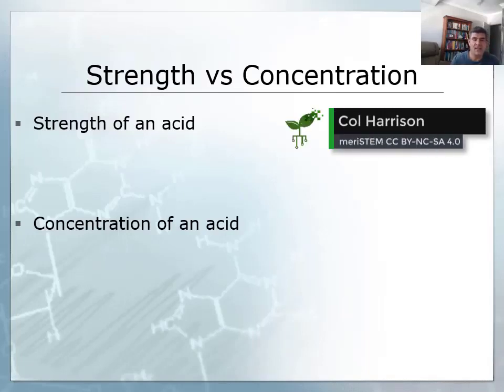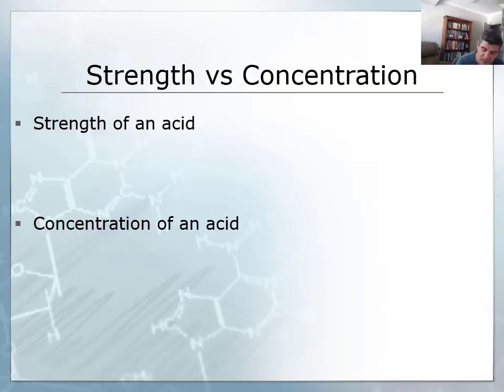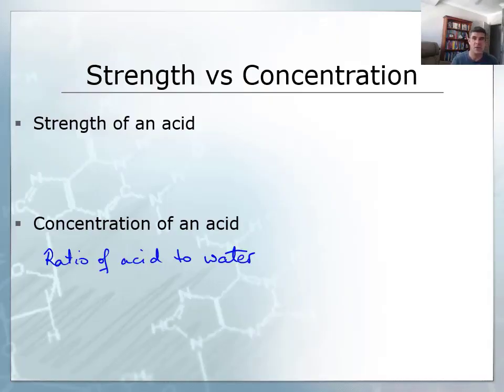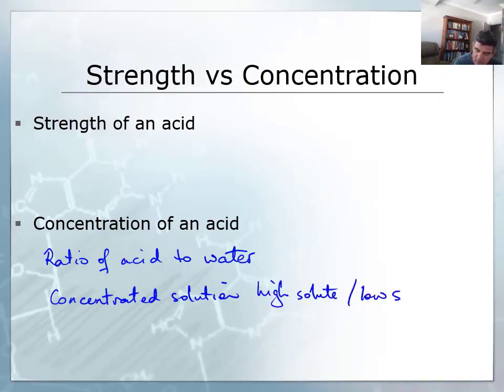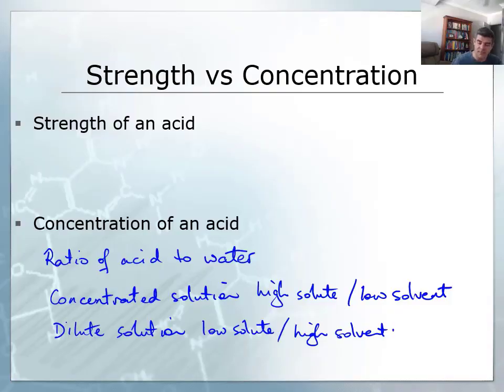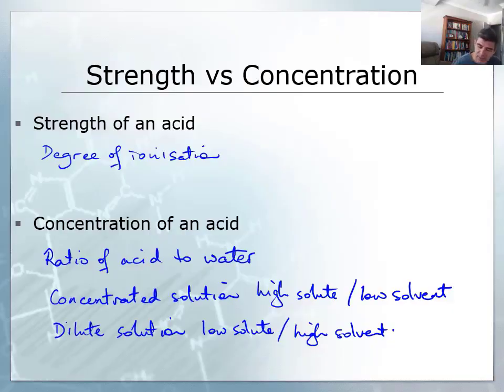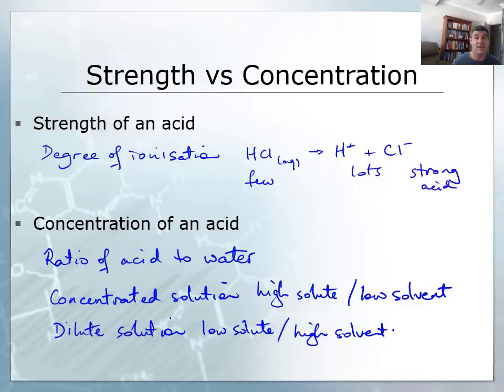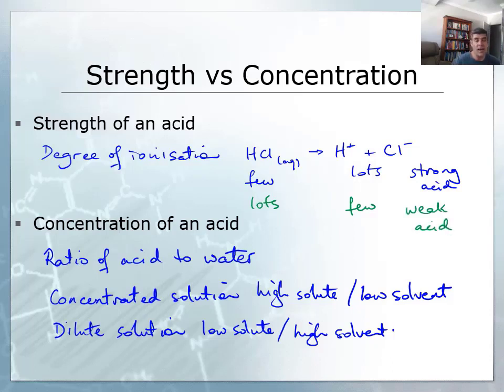Strength vs concentration of acids | Acids and bases | meriSTEM